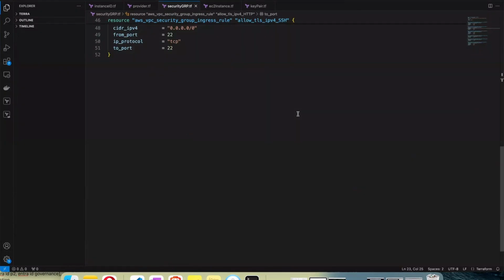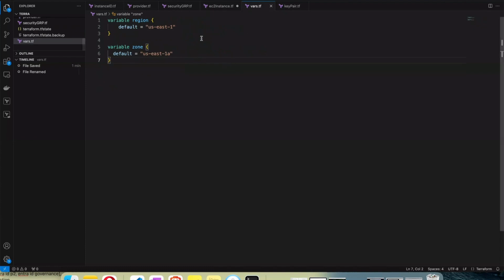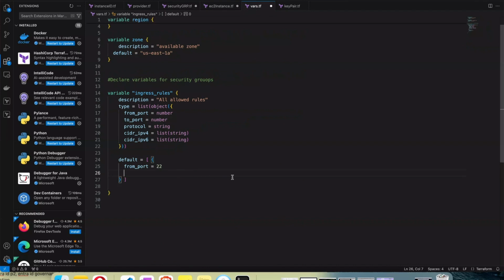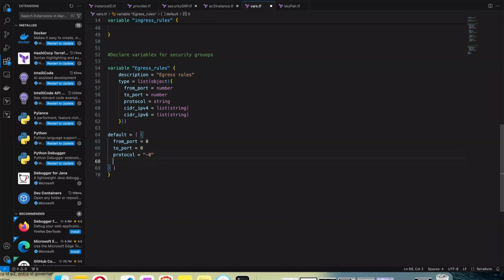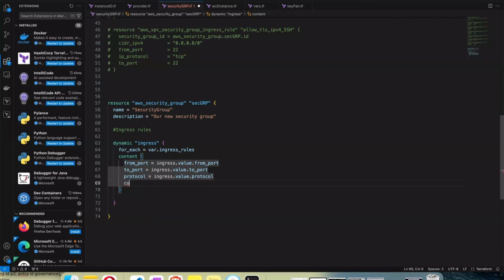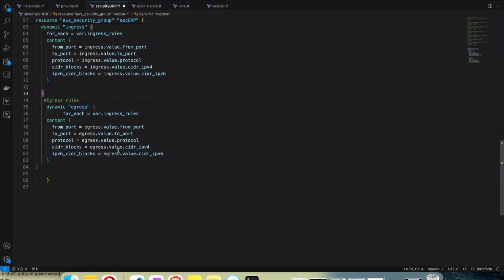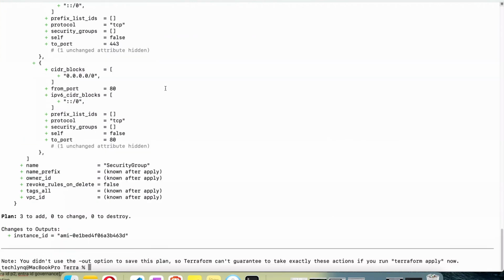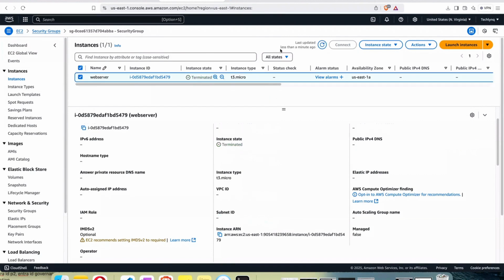Terraform for Beginners: AWS & Terraform Tutorial – How to create EC2 Instance and Security Groups 2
Create EC2 Instance Using Terraform |  Cloud Computing Tutorial for Beginners | AWS Devops Tutorial for Beginners

Terraform for Beginners: AWS & Terraform Tutorial – How to create EC2 Instance and Security Groups. In this tutorial, you’ll learn how to create EC2 instance  and security groups Terraform. Designed for absolute beginners, this step-by-step guide simplifies the process using the concept of infrastructure as Code to provision our EC2 instance on AWS, create security groups, including one related to SSH, which allowed us to connect to the created EC2 instance using secure shell (SSH).

If you're new to Terraform or AWS, this video is the perfect starting point for building your cloud infrastructure skills. By the end of this tutorial, you'll understand:

What an AMI ID is and why it’s critical for AWS deployments.
How to configure Terraform to query and fetch AMI IDs.
Writing and troubleshooting the aws_ami data block.
How to provision EC2 in AWS using Terraform
Creating both Ingress and egress Security Groups
Connecting to the EC2 in the AWS cloud using SSH
AWS and Terraform troubleshooting, and lots more.
This hands-on guide makes cloud infrastructure accessible, even if you’re just getting started!

What you’ll learn in this video:
0:00 – Introduction to EC2 Instance, Security Groups, VPC, Terraform Variables
02:50 – How to Create Terraform Variables for AWS Provisioning
05:40 – How to Create AWS Security Groups - Ingress Network Security Groups, Egress Network Security Groups, SSH Remote Connections, Terraform Variables
16:50 – AWS Network Security Groups, Ingress, Egress
25:00 – Create EC2 Instance in AWS with Terraform
26:50 - Create AWS Access Key
29:00 - Running the terraform commands - Terraform fmt, Terraform validate, Terraform plan, Terraform Apply
32:00 - SSH to AWS EC2 instance
33:40 - Terraform Destroy to Destroy the Create Resources